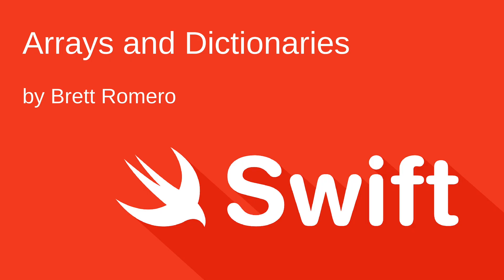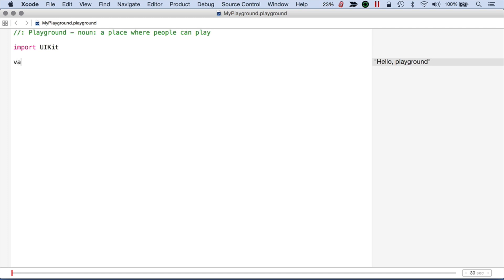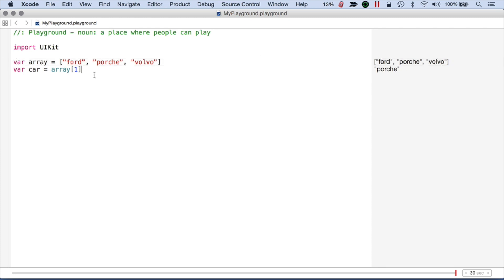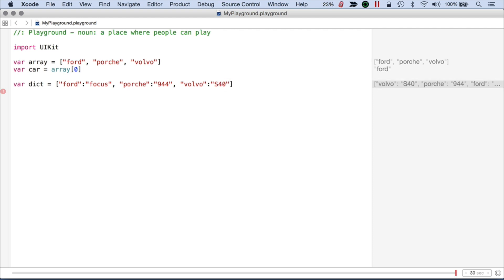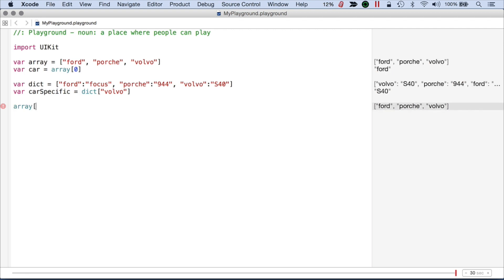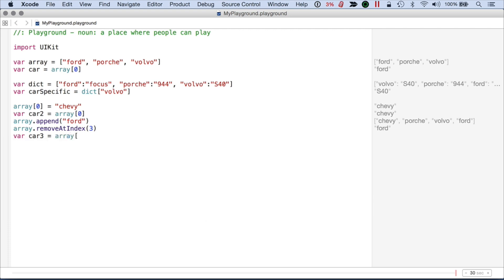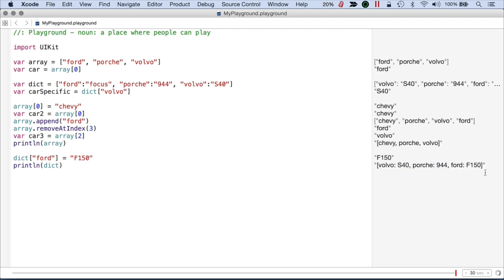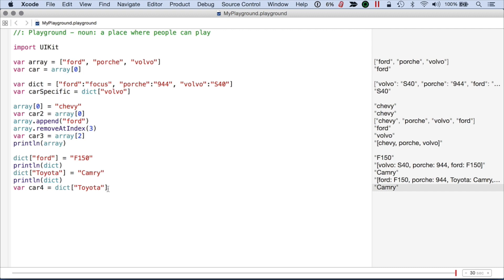Swift Programming: Arrays and Dictionaries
Brett Romero shows how to use arrays and dictionaries in Swift.